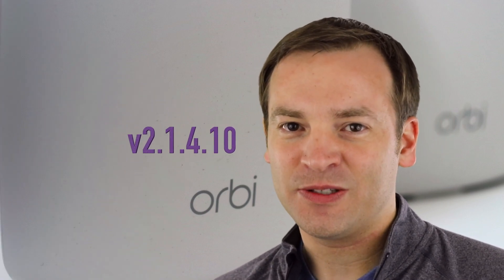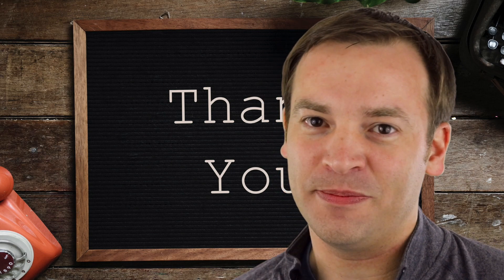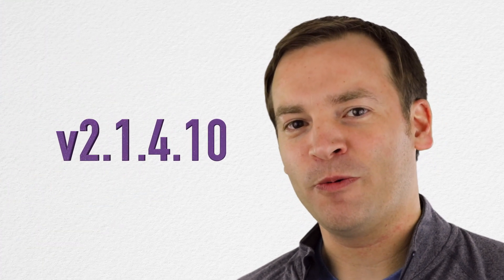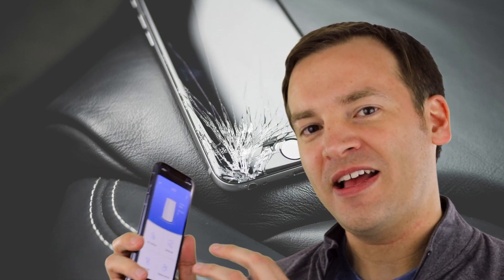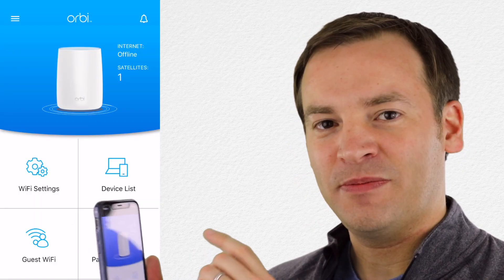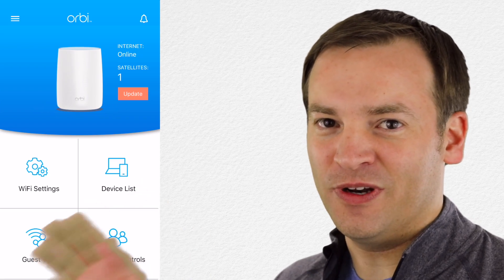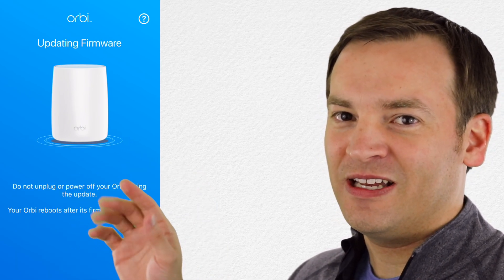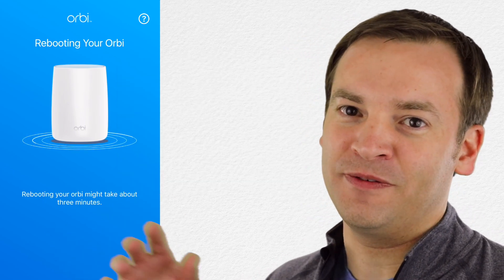Netgear Orbi FW v2.1.4.10 - App Fixed + Known Issue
Friendly Review of the Netgear Orbi FW version 2.1.4.10 which came out in late April 2018. This firmware version fixes an issue with the Orbi app which will cause it to state the router needs to be setup. This version moves us forward from the beta 2.1.3.4 which came out in March 2018. A known issue with this FW version is that if you have 2 or more satellites connected through a wired backhaul / ethernet backhall, they may not connect to the router after the FW update completes. If this occurs, power everything off, and then they should connect once powered on again. In this video I also show how easy it is to update the Firmware with the new and improved Orbi App on the iPhone. You get notified when an update can be made, hit the orange update button, click update one more time, and it will update the firmware of your router and satellites. Extremely easy.